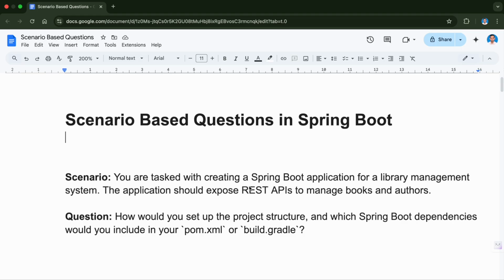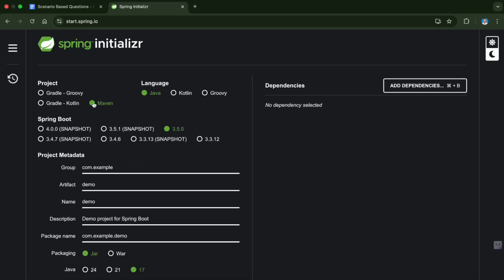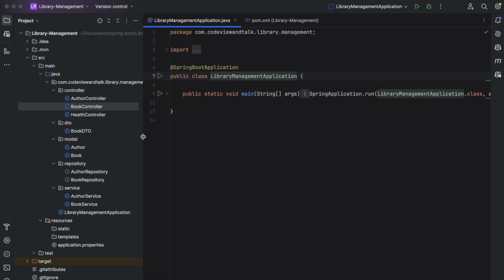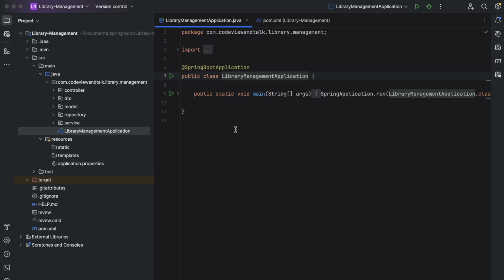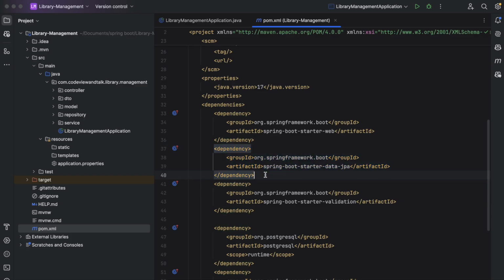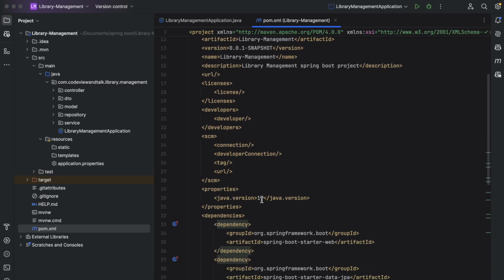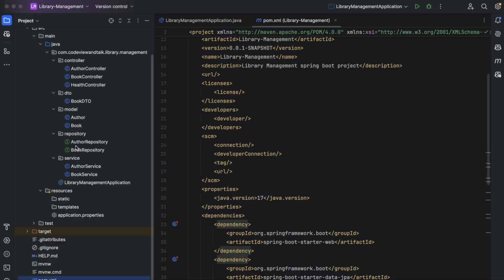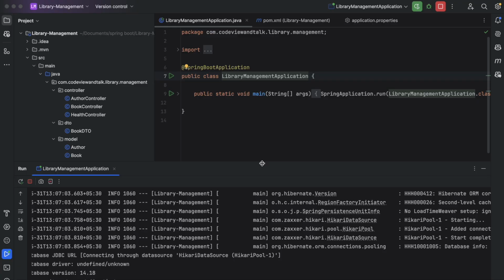How to set up Spring Boot Maven Project | Scenario Based Questions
🔧 How to Set Up a Spring Boot Project Using Maven | Step-by-Step Guide for Beginners

In this video, you'll learn how to create and set up a Spring Boot project using Maven from scratch. Whether you're just starting out with Spring Boot or need a quick refresher, this tutorial walks you through each step clearly and efficiently.

✅ What You'll Learn:

Setting up your development environment (IDE, JDK)

Using Spring Initializr to generate a project

Maven project structure explained

Adding dependencies to pom.xml

Running your first Spring Boot application

📌 Tools Used:

Java JDK

IntelliJ IDEA / Eclipse (choose your preferred IDE)

Spring Initializr

Maven

🚀 By the end of this tutorial, you'll have a fully functional Spring Boot project ready for development!